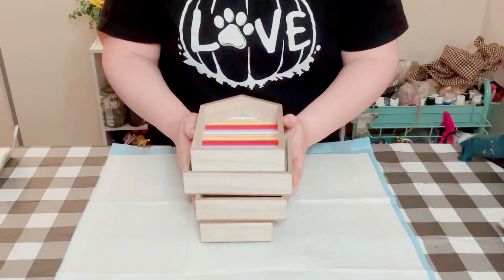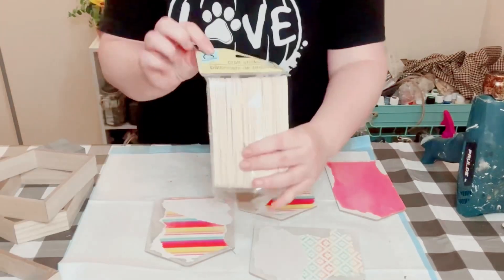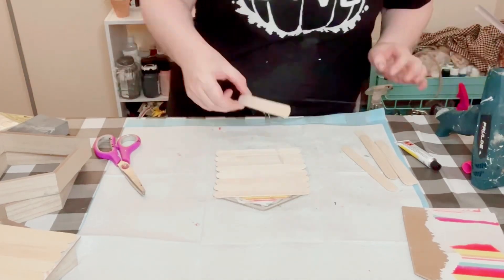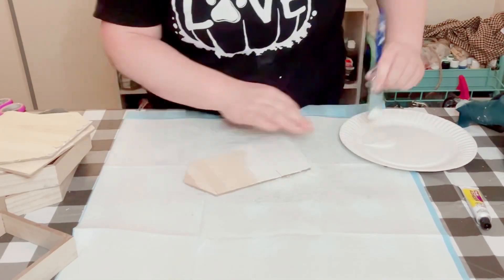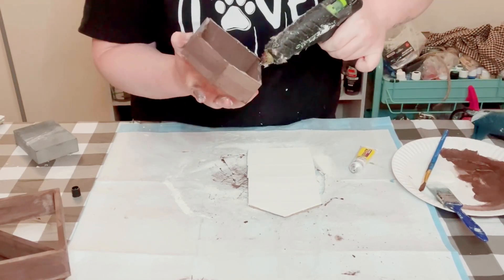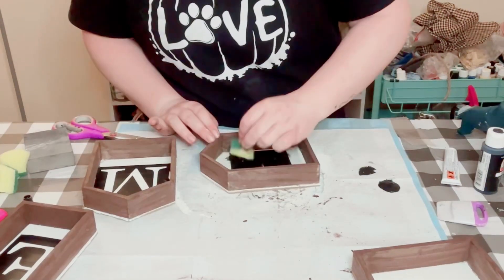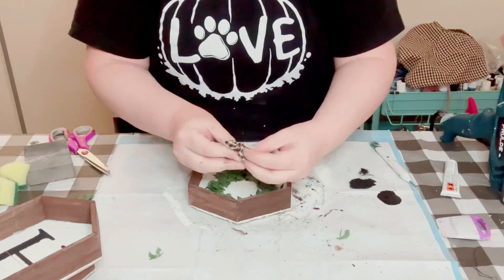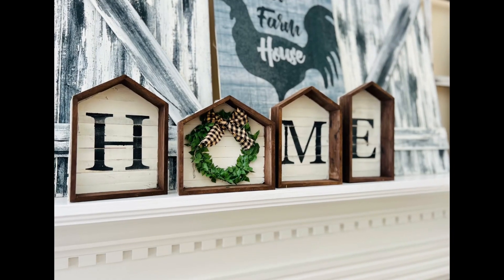Dollar Tree farmhouse house shaped home decor